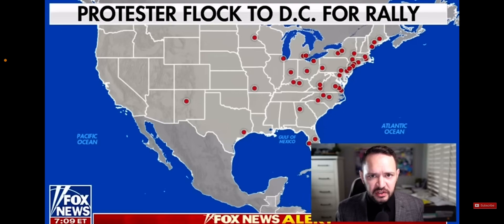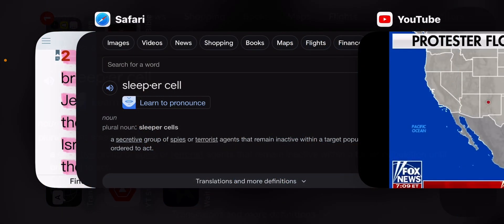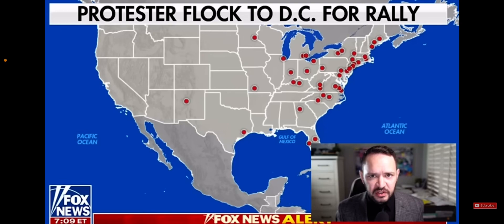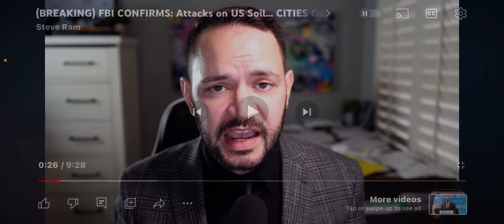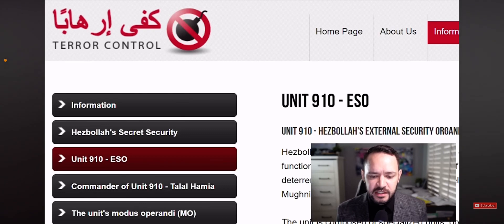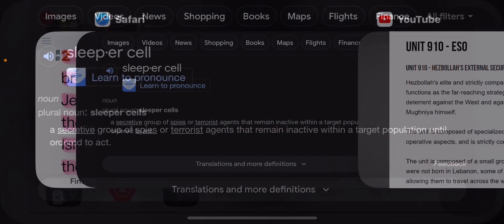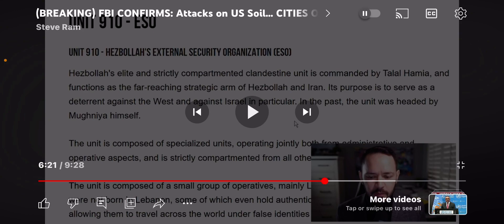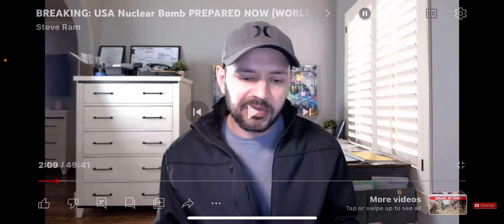Sleeper cells on America soil